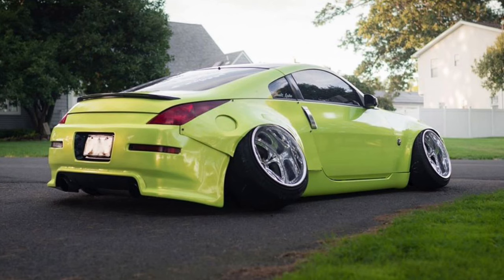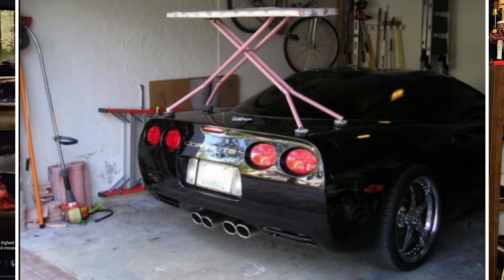TRY NOT TO LAUGH - Car Mod Edition